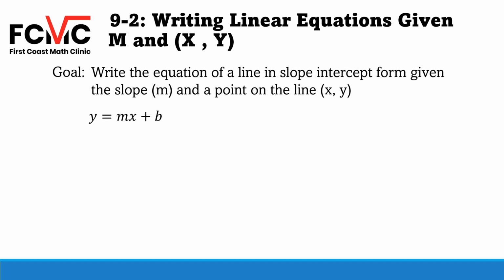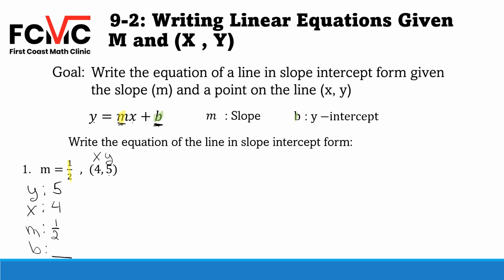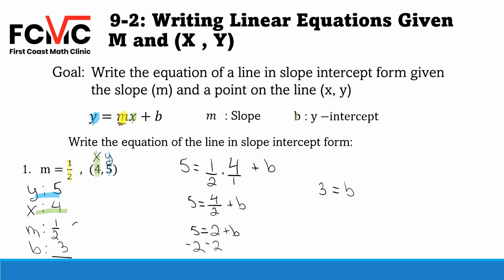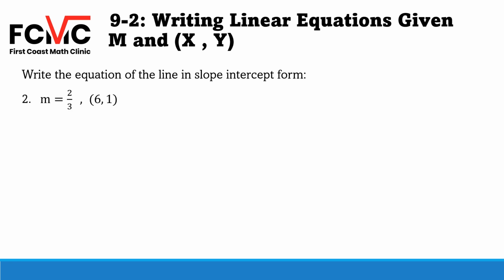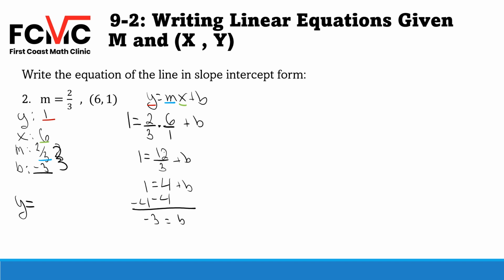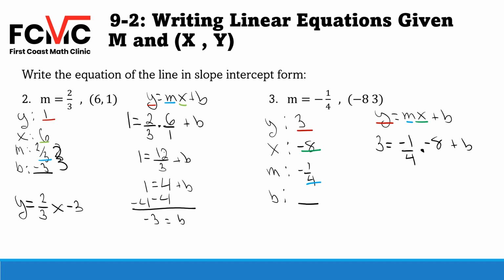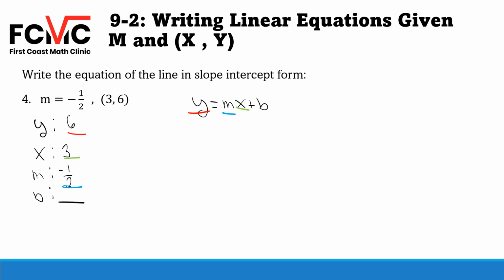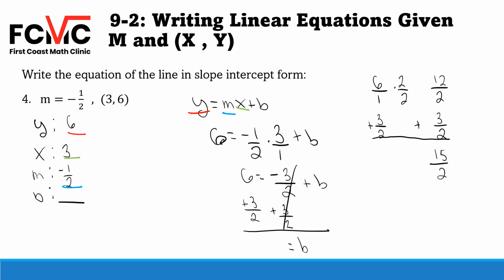How to Write Linear Equations in Slope Intercept Form Given M and (X,Y)- First Coast Math Clinic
9-2: How to Write Linear Equations in Slope Intercept Form Given the Slope M and Point (x,y)
Unit 9- Writing Linear Equations

First Coast Math Clinic (FCMC) LLC. shows how to write linear equations in slope intercept form given the slope of the line (m) and point on the line (x.y).

Video Examples:
00:00 Start
00:11 Goal and Slope Intercept Review
00:58 Example 1 Given M and (x,y)
04:31 Example 2
05:59 Example 3
08:01 Example 4

Unit 9: Writing Linear Equations Video Links